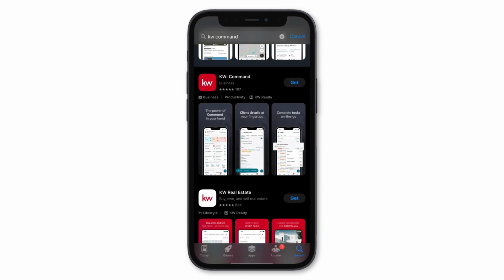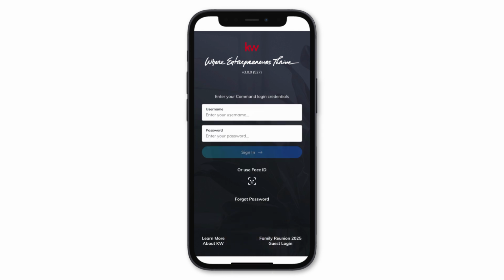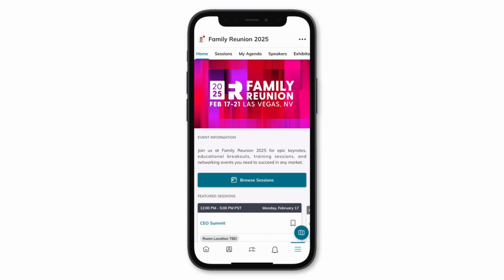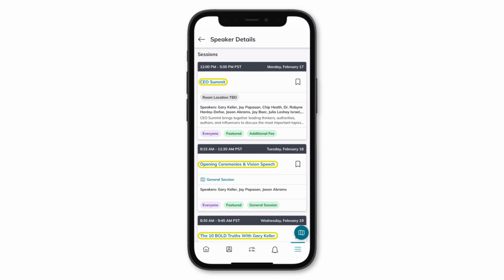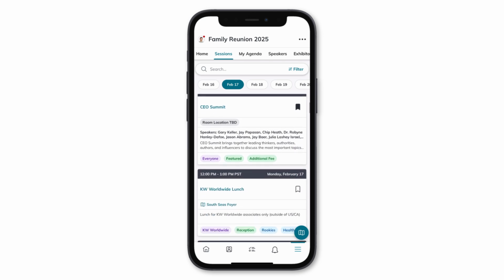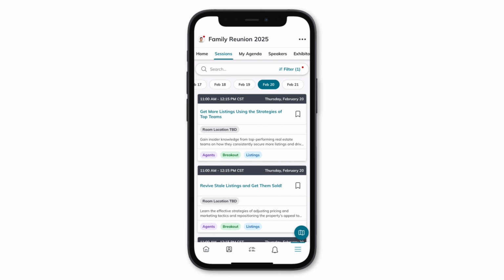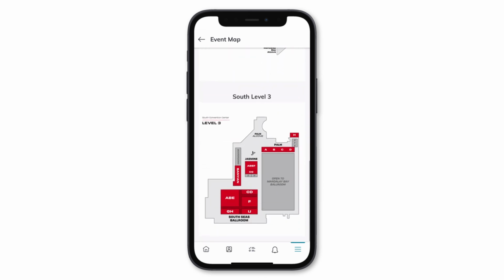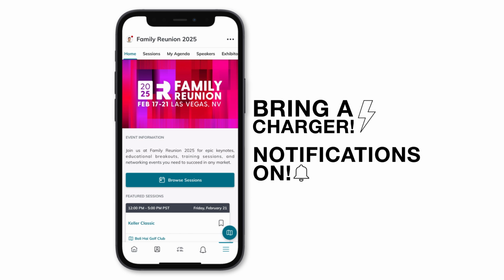Maximize Your Family Reunion 2025 Experience with the KW Command App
Unlock the full potential of Keller Williams Family Reunion 2025 with the KW Command app. Learn how to download, navigate, and use the app to plan your agenda, explore 150+ breakout sessions, and access key event details. Discover features like session filters, maps for navigating the convention center, and real-time updates via notifications. Maximize your event experience and boost your real estate business with this powerful tool:

0:36 Downloading and Logging into the App
1:24 Navigating the Family Reunion Section
2:18 Exploring Sessions and Speakers
3:31 Using Filters to Customize Your Agenda
4:56 Navigating the Convention Center
5:22 Building and Sharing Your Agenda
5:53 Pro Tips for a Smooth Experience